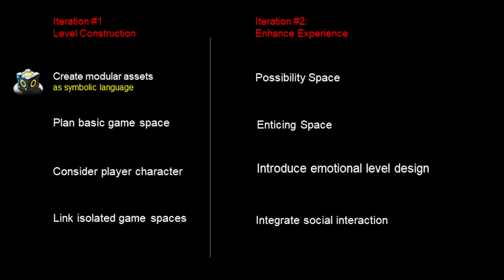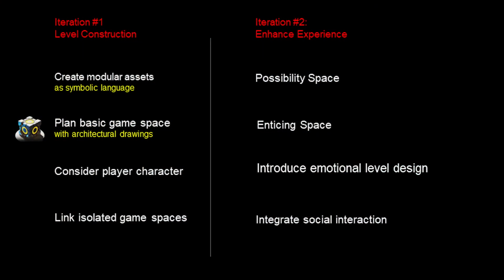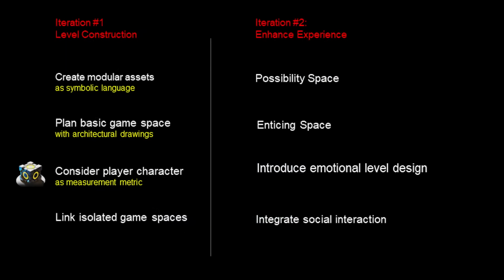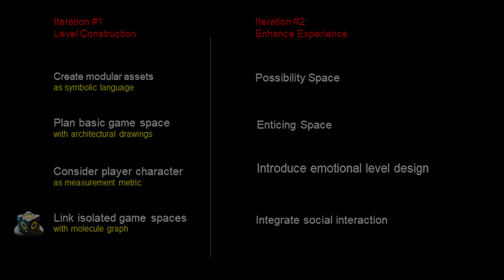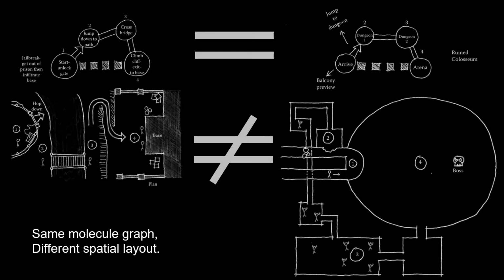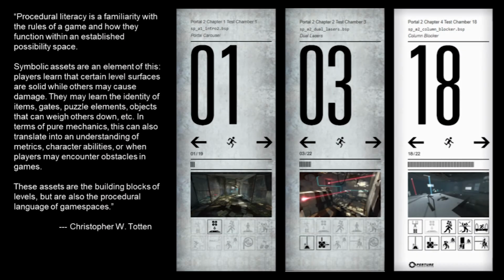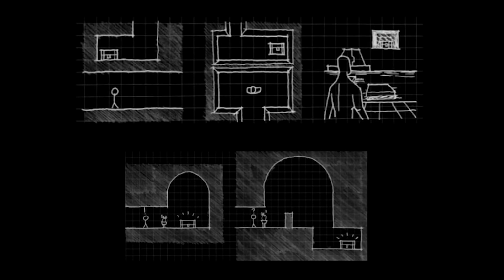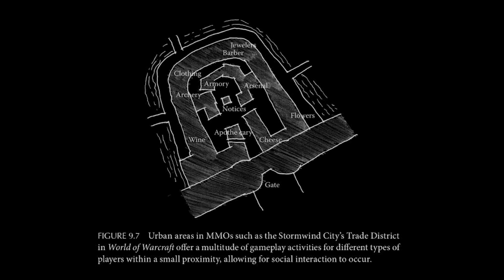An Architectural Approach to Level Design Book Report by Xiangqing Guan